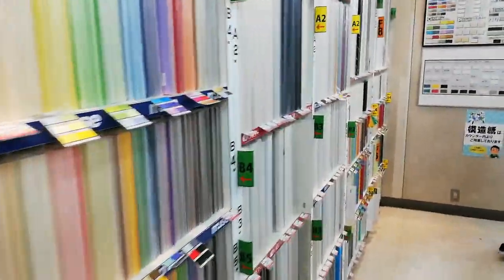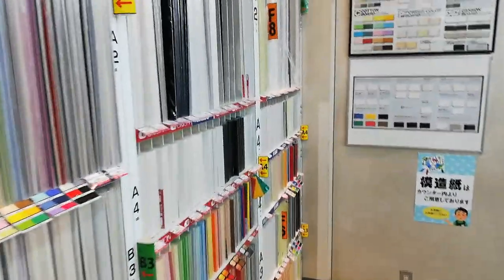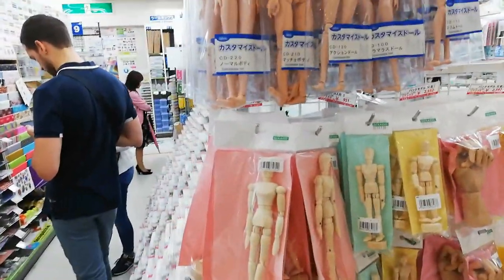My Art Supply Shopping: SEKAIDO Part 2-B Let's Explore the 2nd floor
Join me as we explore one of the biggest art store in Japan: SEKAIDO
SEKAIDO Art Adventure Part 2-B Let's Explore the 2nd floor further!
I'll show all the stuff they have in this store so sit back, relax, and enjoy the eye candy of art supply

Thanks!